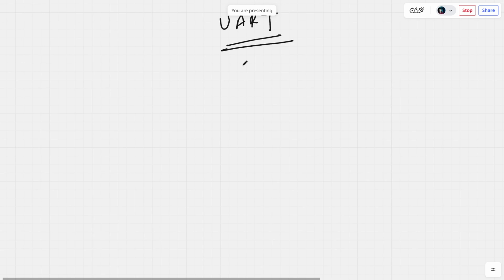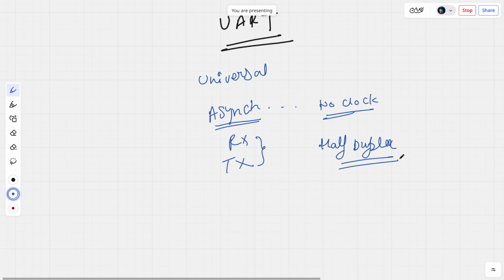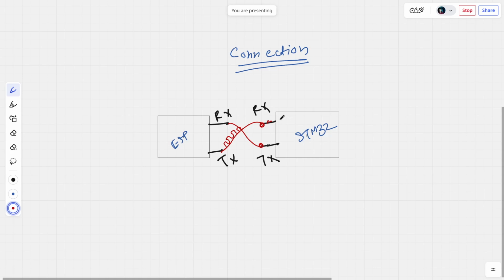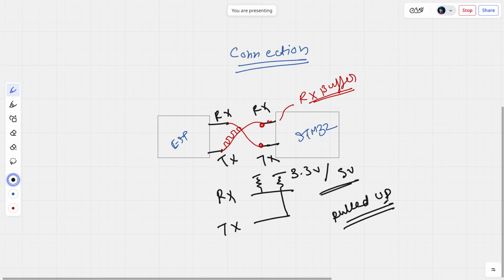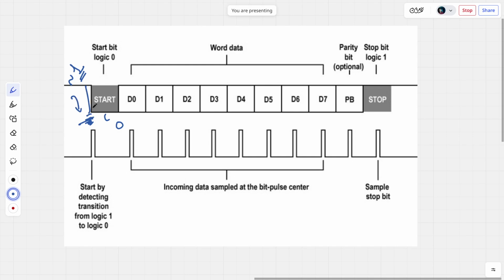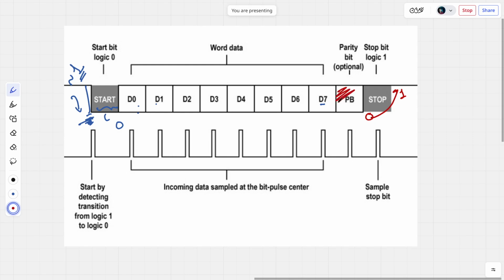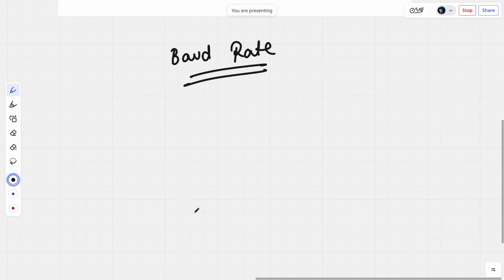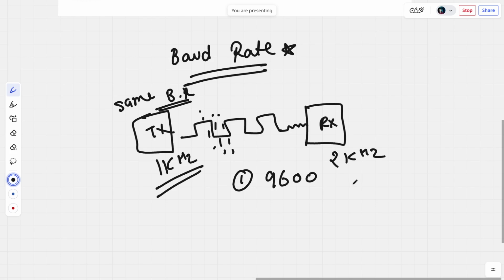UART Explained Simply | Embedded Systems Basics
In this video, we will understand UART (Universal Asynchronous Receiver Transmitter) — one of the most widely used serial communication protocols in Embedded Systems and IoT.

Topics covered:

What is UART
TX and RX lines
How serial communication works
Baud rate explanation
Start bit and stop bit
UART data frame
Full duplex communication

This video is useful for:

ESP32 and Arduino developers
IoT learners
Electronics students
Firmware engineers

If you are learning embedded systems, understanding UART is one of the most important fundamentals before moving to protocols like SPI, I2C, BLE, or MQTT.